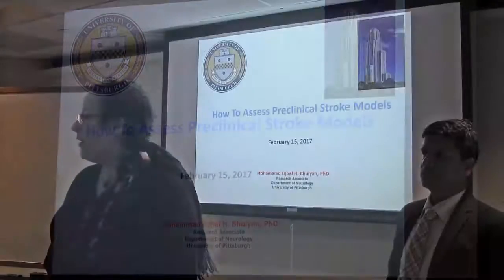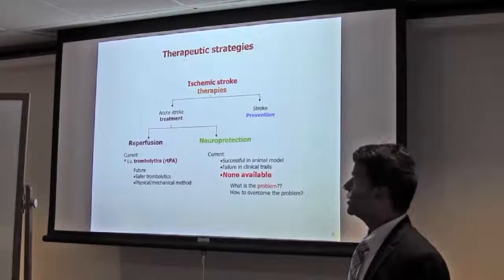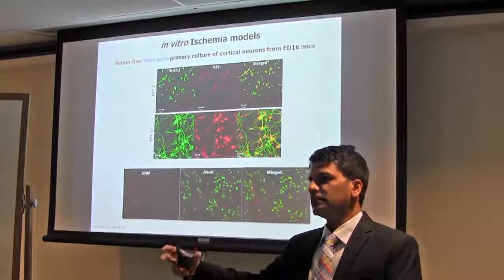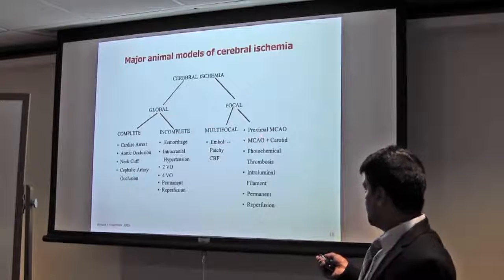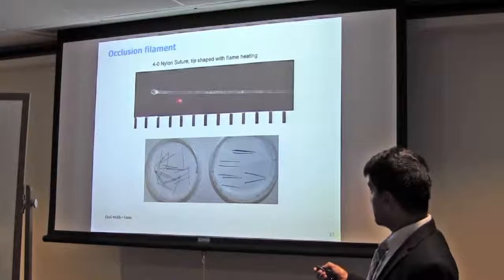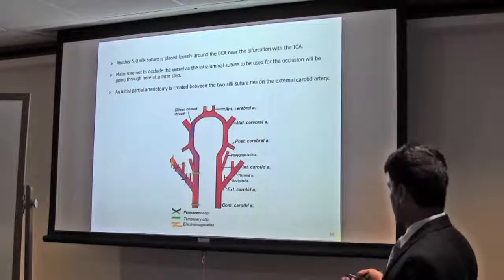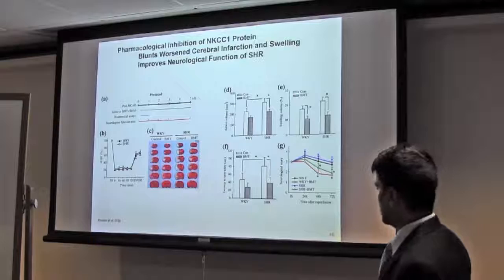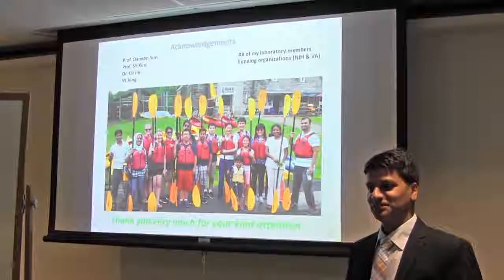How to Assess Preclinical Stroke Models by Mohammad Iqbal H Bhuiyan, PhD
How to Assess Preclinical Stroke Models presented by post doc Mohammad Iqbal H Bhuiyan at Falk Library on February 15, 2017.
This talk explains experimental animal models of human disorders that are useful not only for discovering treatments but also for elucidating underlying disease mechanisms. Using preclinical models of stroke, this presentation provides an overview of in vitro and in vivo models, address their advantages and limitations, and consider factors influencing model outcomes.